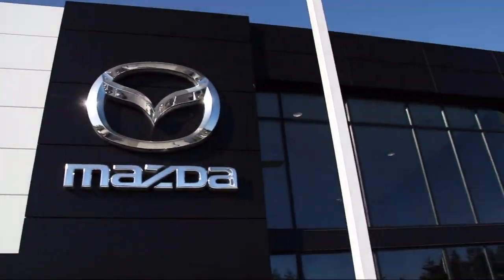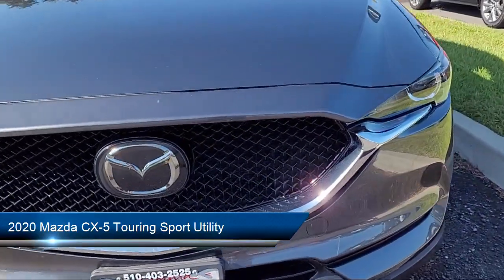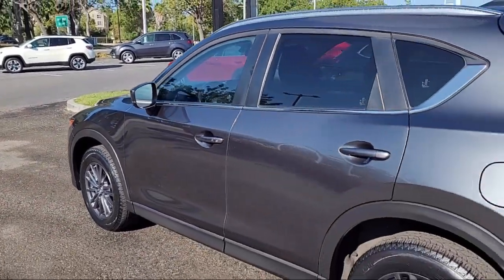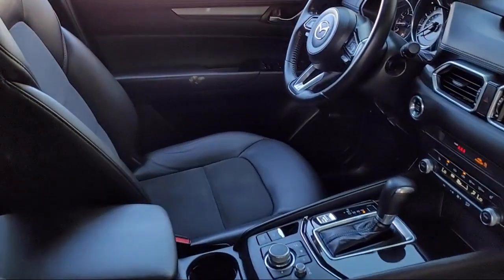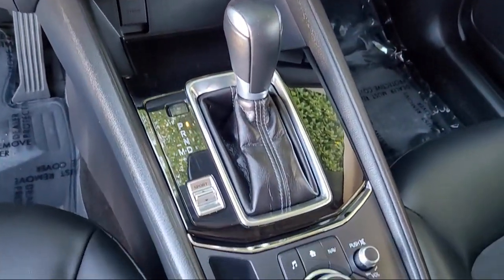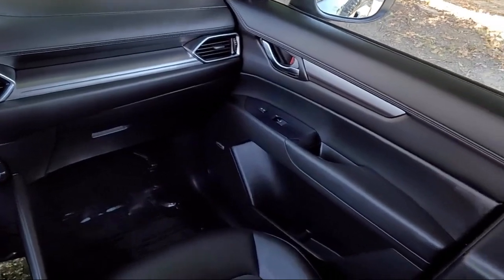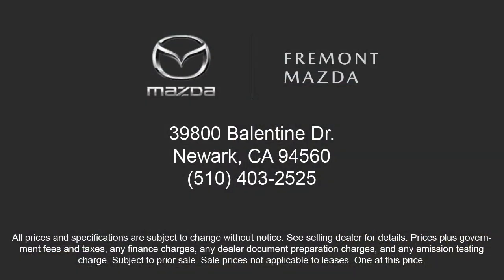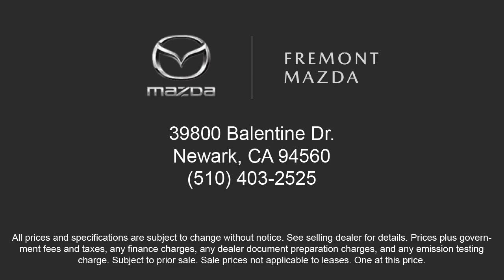2020 Mazda CX-5 Touring Sport Utility San Jose Palo Alto Hayward San Mateo Fremont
2020 Mazda CX-5 Touring Sport Utility Stock Number: M2450 Vin:JM3KFBCM5L0831894.

Fremont Mazda
39800 Balentine Drive